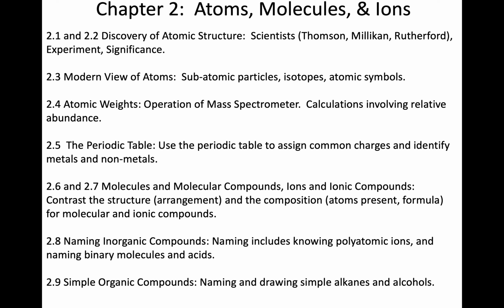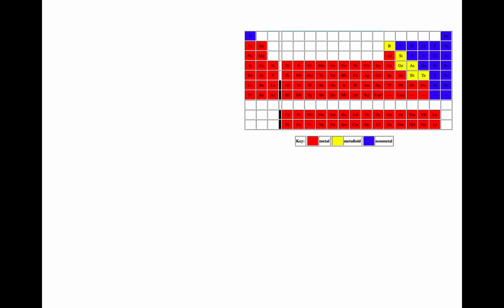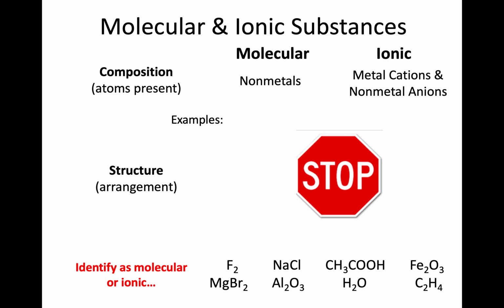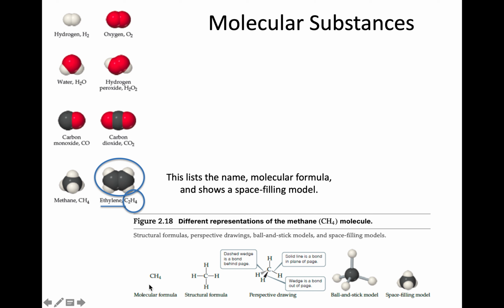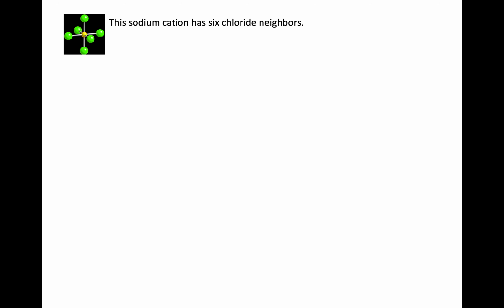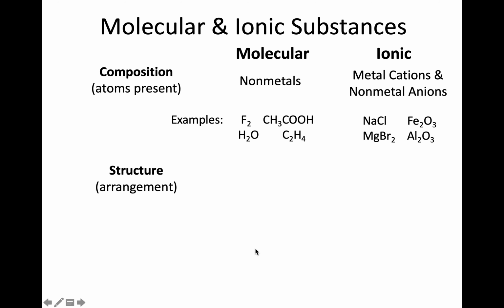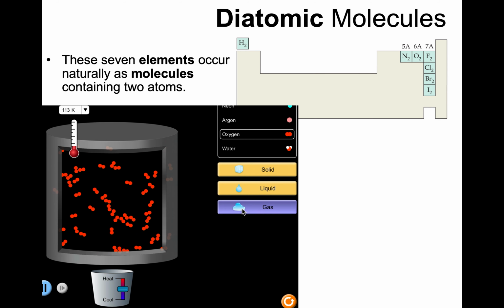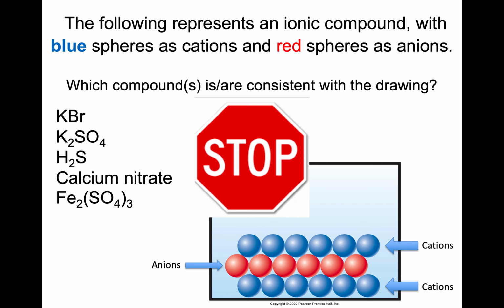Chapter 2 Part 3 Pre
Particle level description of molecular compounds and ionic compounds.